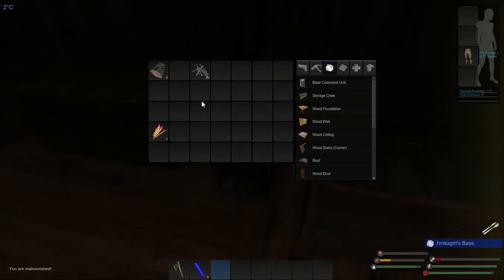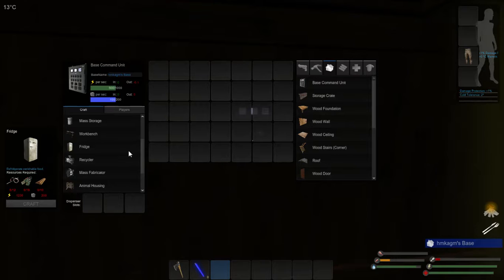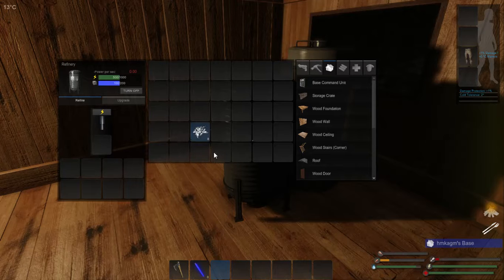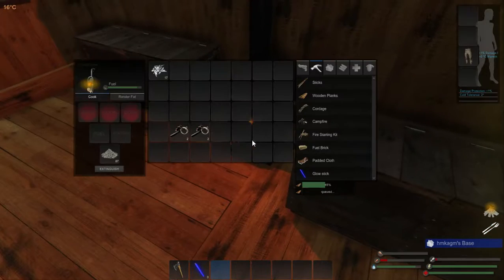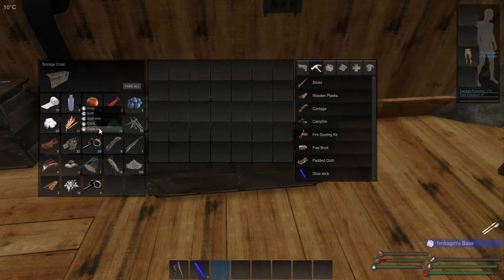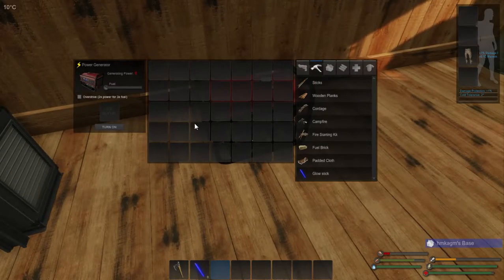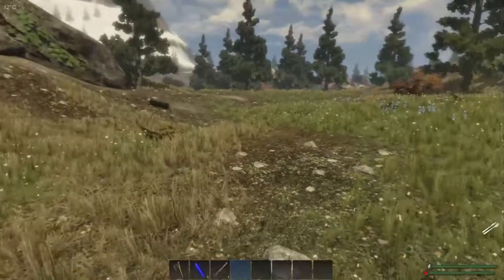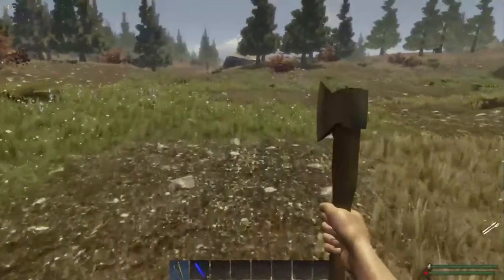Subsistance - we make a lockpick